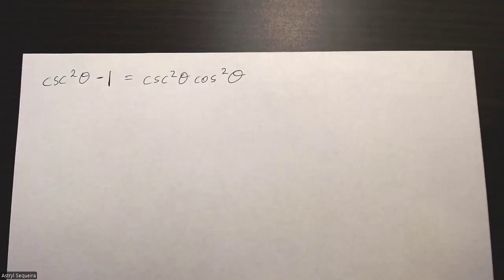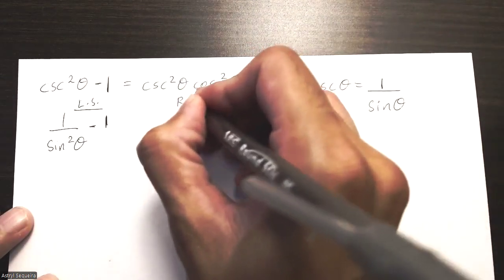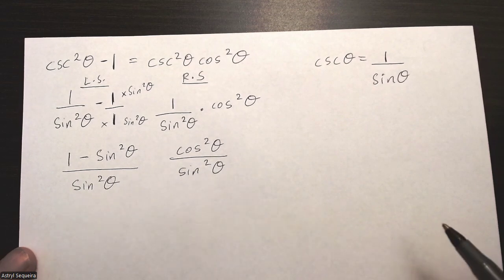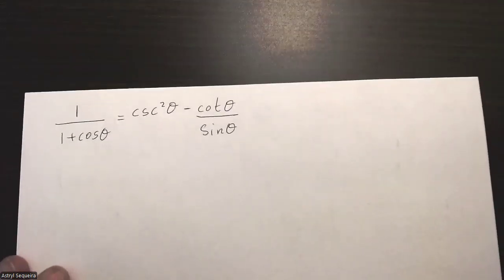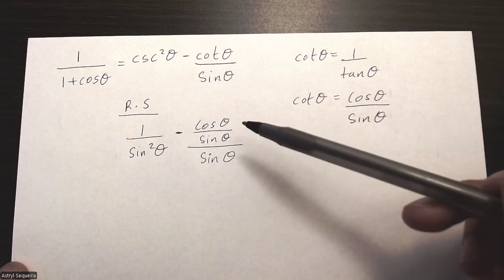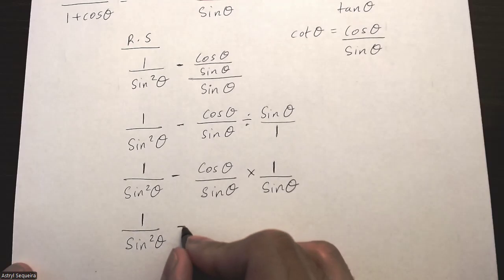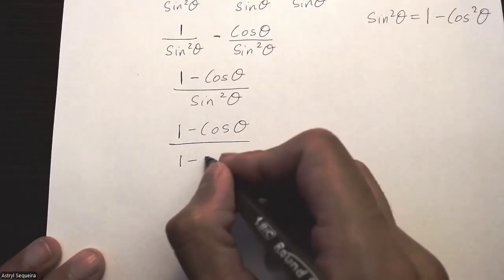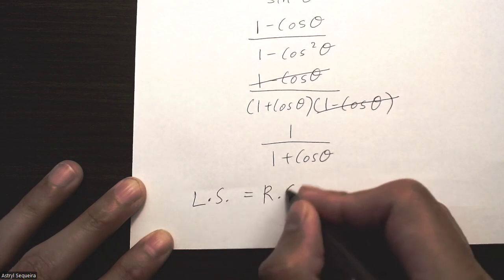Grade 11 Functions - Proving Trig Identities (ch 5.5)